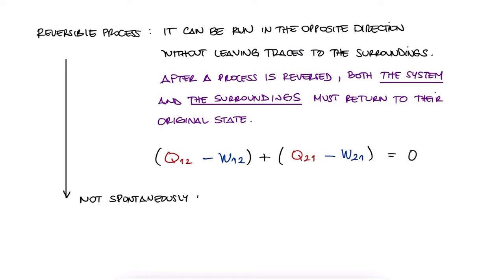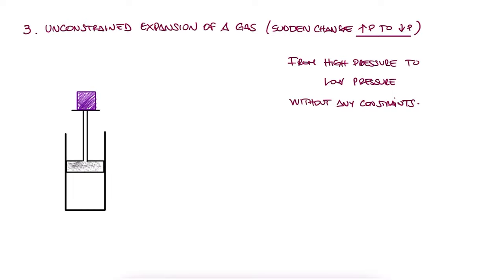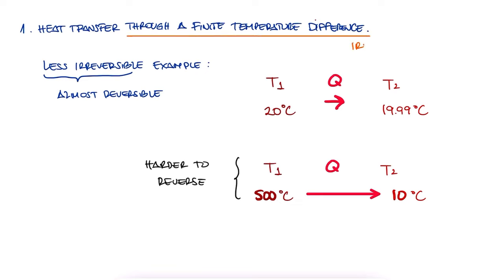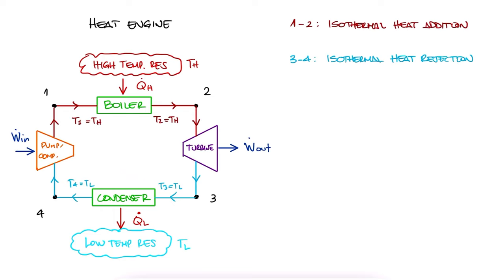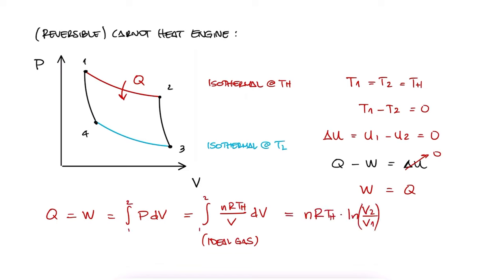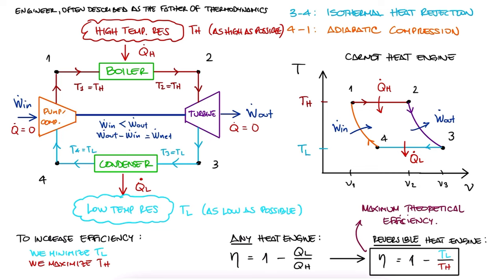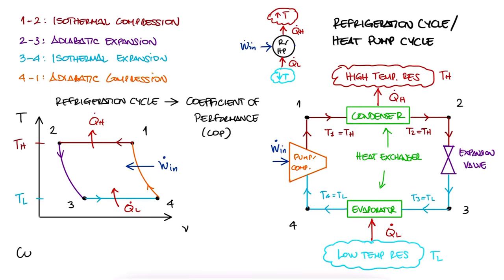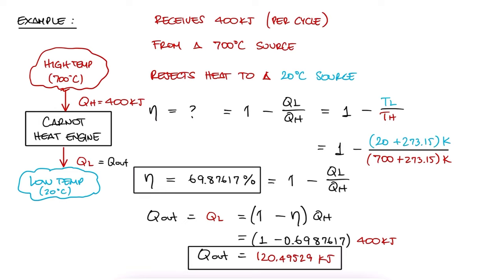Reversible Processes and CARNOT CYCLE in 12 Minutes!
Carnot Cycle
Carnot Heat Engine
Reversible Refrigeration Cycles
Efficiency
Coefficient of Performance

00:00 Reversible vs Irreversible Processes
00:29 Typical Irreversibilities
01:39 Unconstrained Expansion
02:06 Constrained Expansion
03:00 Reversible Heat Transfer
03:41 Totally vs Internally Reversible
04:01 Highest Possible Efficiency
04:17 Heat Engine
04:37 Reversible/Carnot Heat Engine
05:19 T-v Diagram for Carnot Heat Engine
06:02 Efficiency of Heat Engines
06:17 Efficiency of Carnot Cycles
07:36 Efficiency in Terms of Temperature
09:06 T-v Diagram for Refrigeration Cycle
09:40 Coefficient of Performance for Reversible
10:07 Carnot Heat Engine Example
10:32 Solution

Other Thermodynamics Lectures:

28. Otto Cycle:
29. Standard Diesel Cycle:
30. Rankine Cycle: